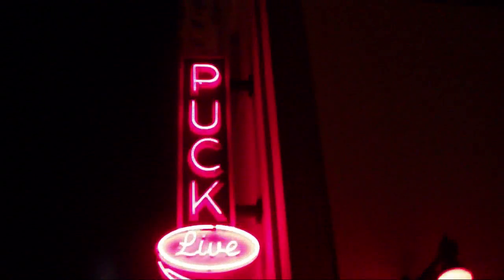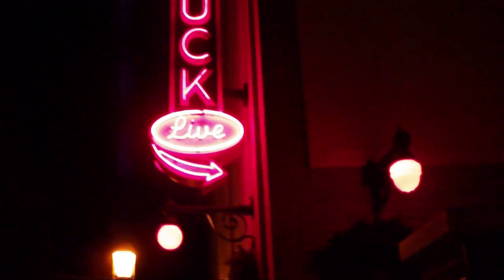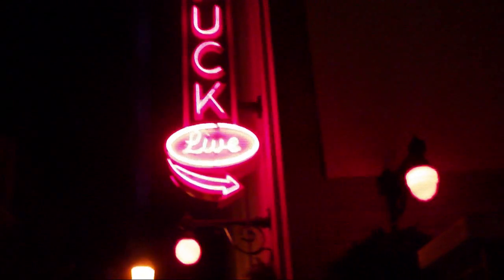Frosty Payne heat pump running in really cold temperatures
A Payne "Teardrop" heat pump running in heat mode in REALLY COLD temperatures.